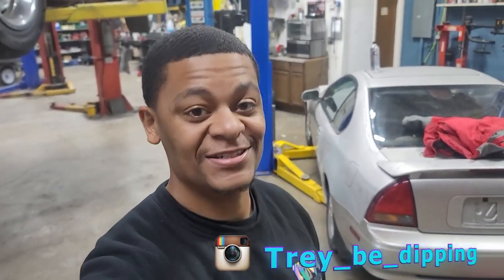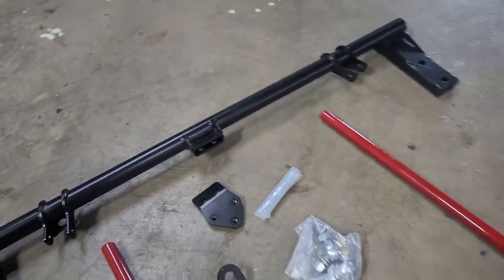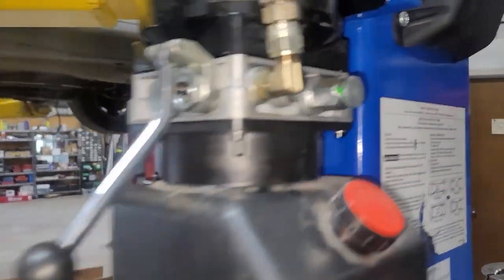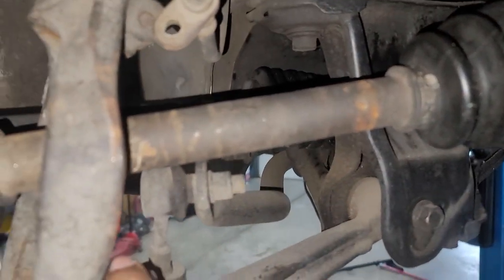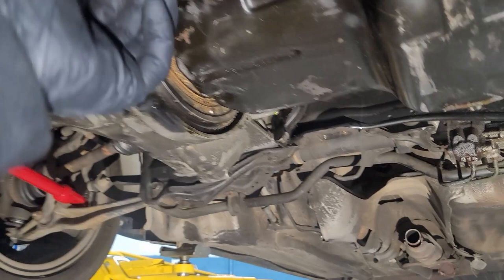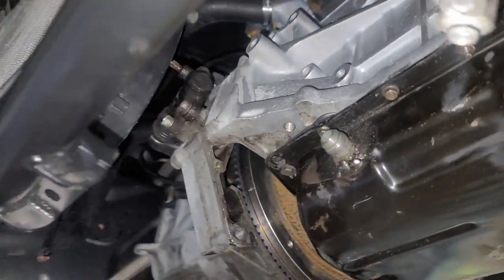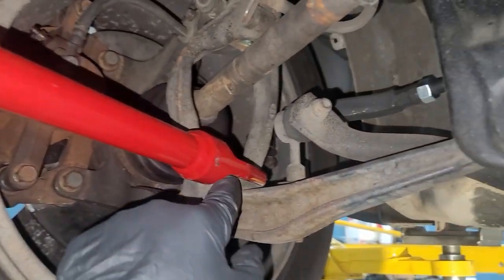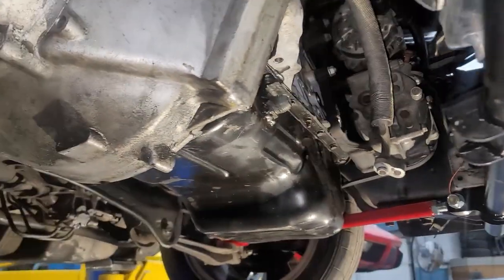innovative traction bar install for the Honda Prelude | how to build a Honda Prelude pt5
Prelude innovative traction bar